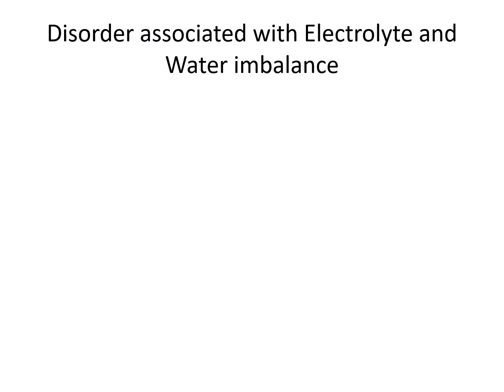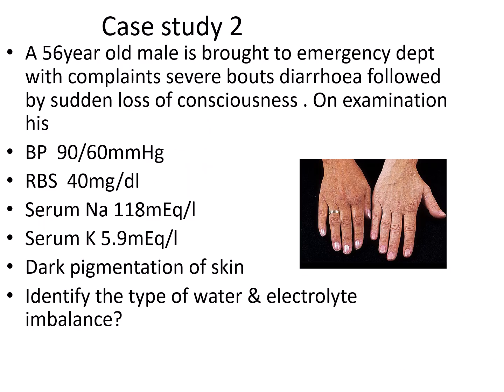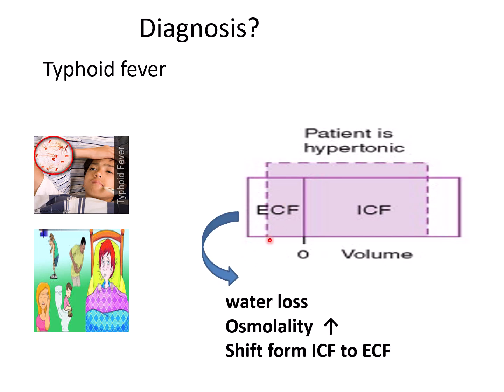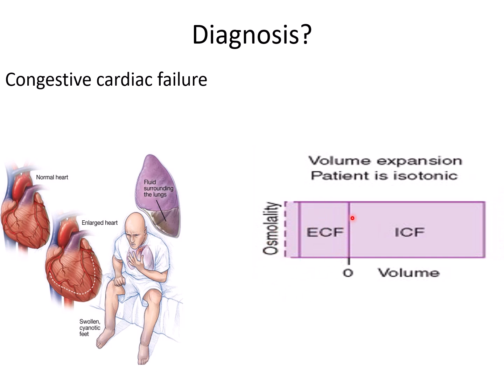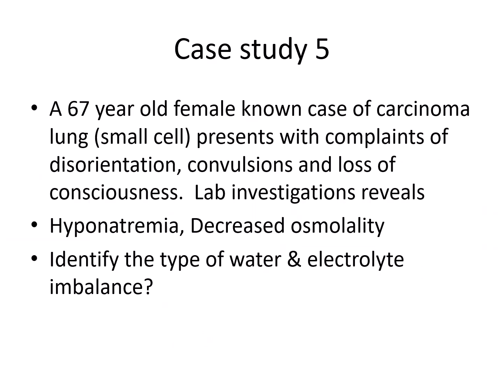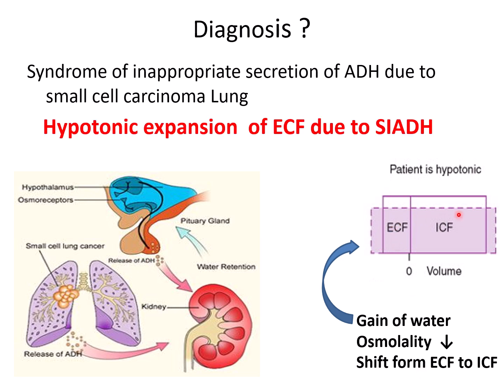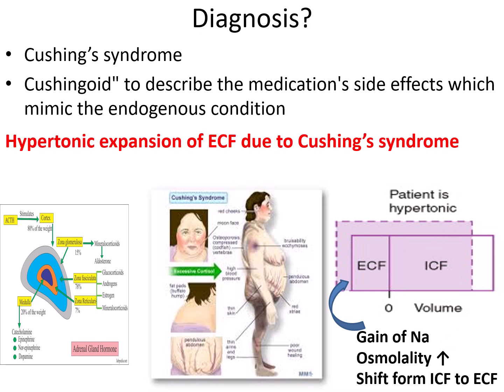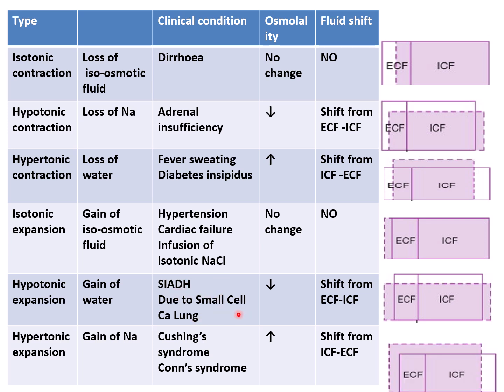disorders associated with water & electrolytes